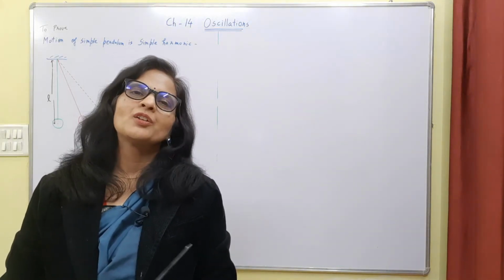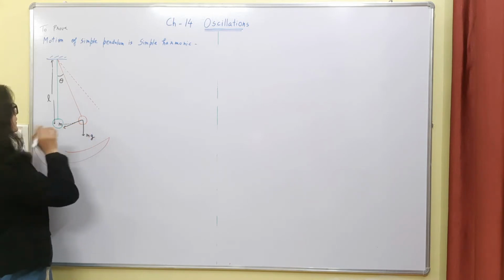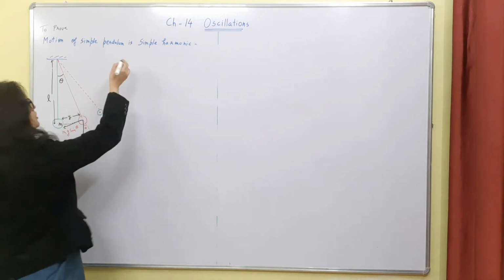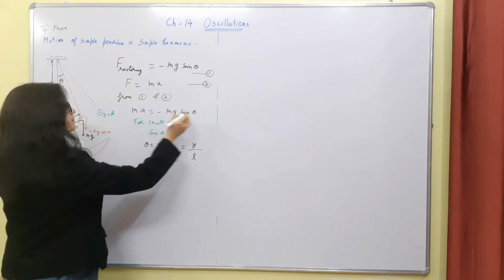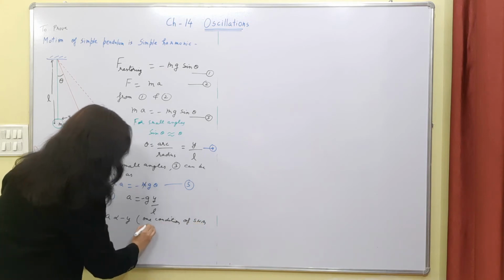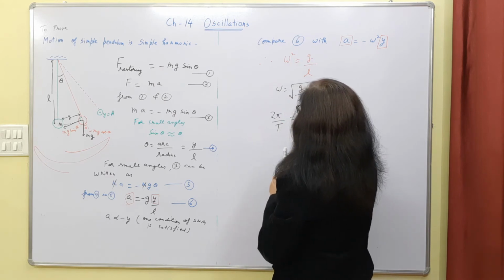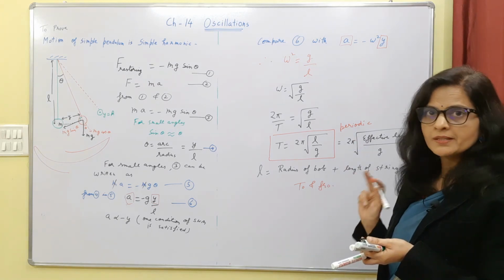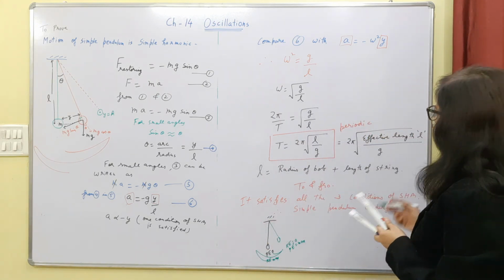XI 14.5 Motion of a simple pendulum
Motion of a simple pendulum